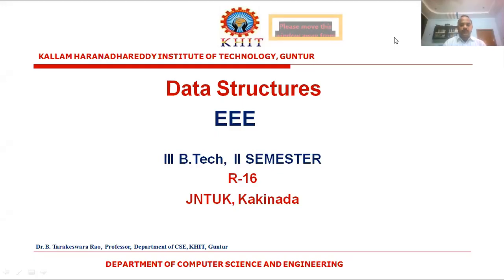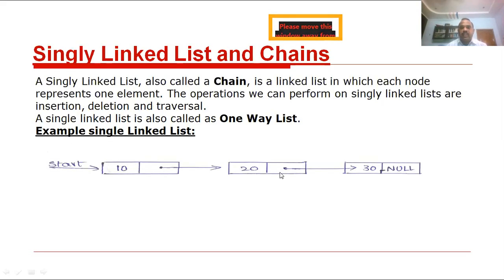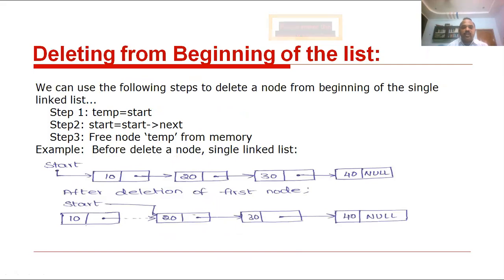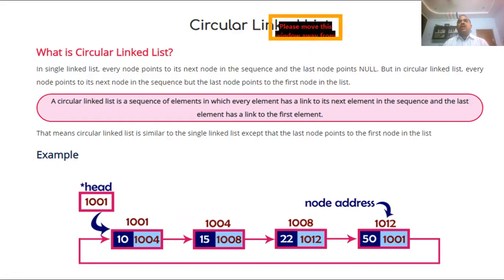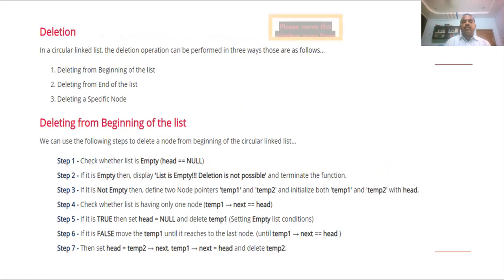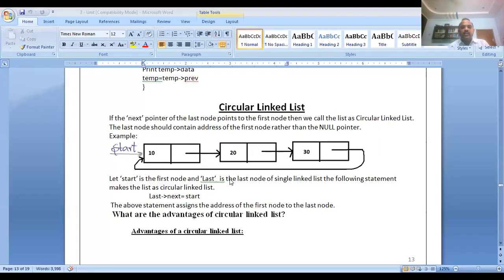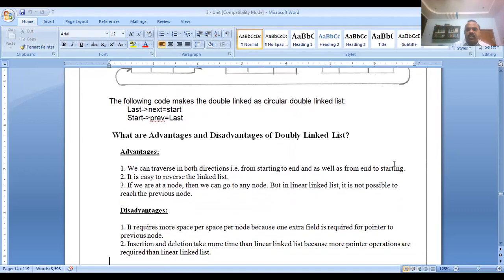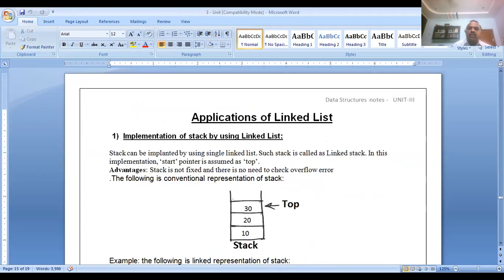DS Unit 3 Class on 05 05 2021